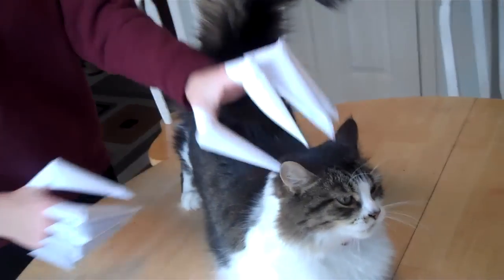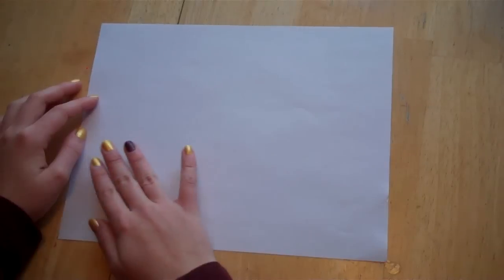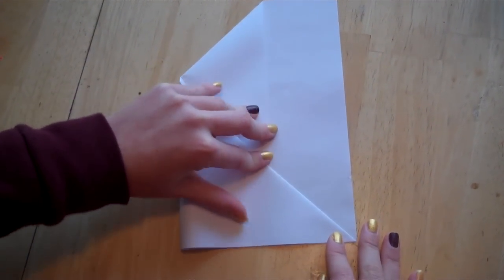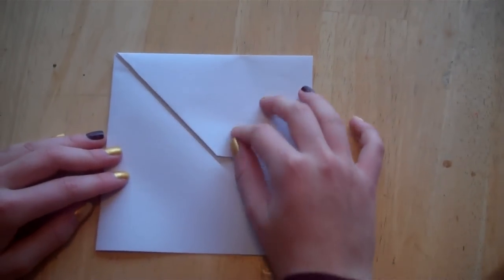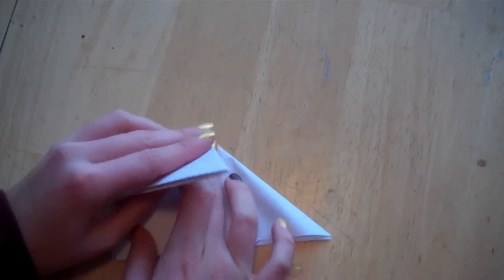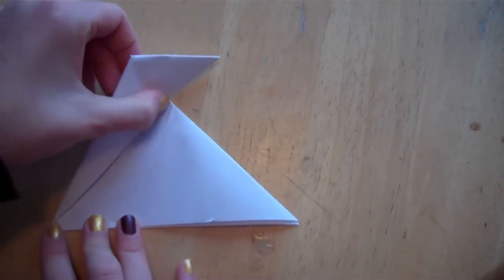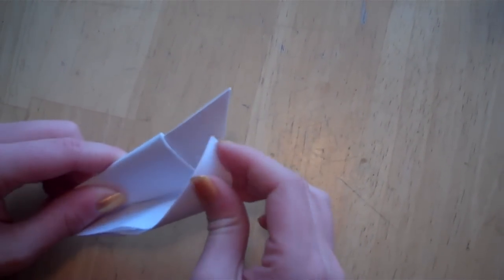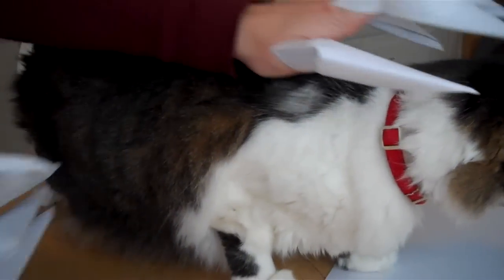Paper Claws / Finger knives (Cats love these!)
How to make paper claws! Step by step EASY instructions.  Also called paper fingers, origami finger, Wolverine claws, Freddy Kruger, Edward Scissorhand.

I'd like to give a big thank you to my beautiful daughter for being my hand model in this tutorial. She is folding the paper while I give the instruction. I gave her some allowance money for helping me with this. Maybe she'll save up to buy herself a car in a few years. Or she'll go blow it on a movie with friends. I'm cool with that too.

The activity featured in this video is for middle school age and up (age 13+).